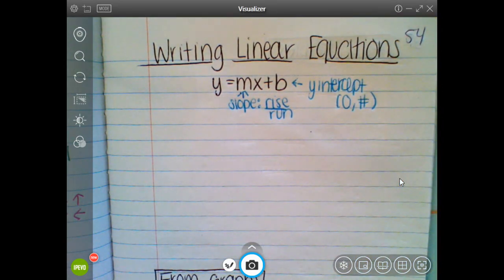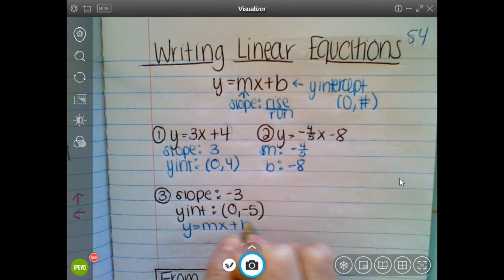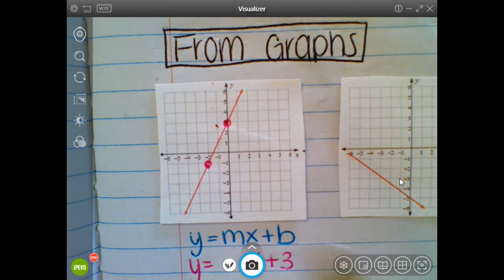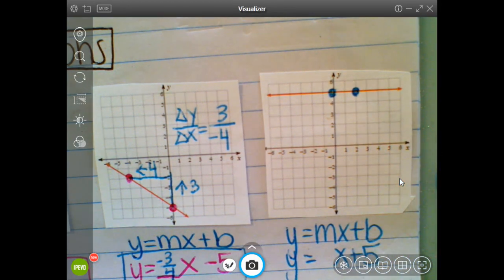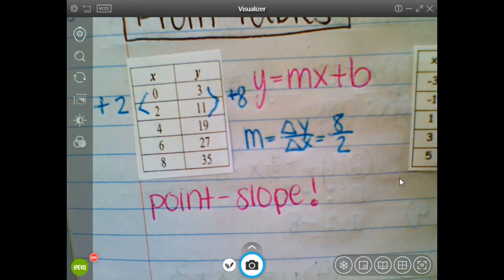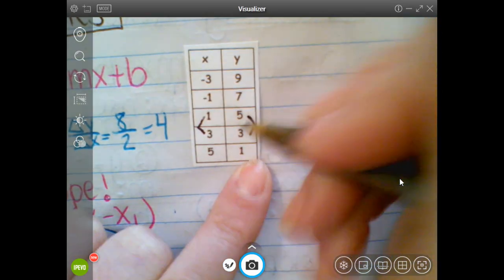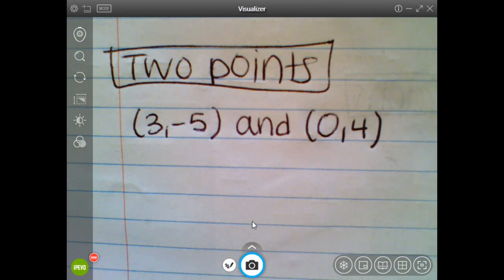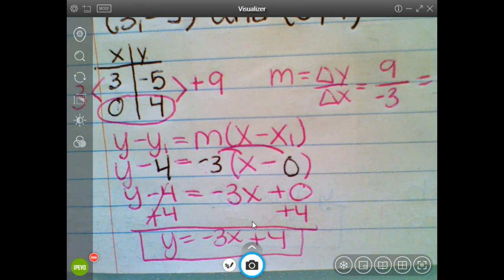Writing Linear Equations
writing equations from slope-intercept, from tables, from points, and from graphs